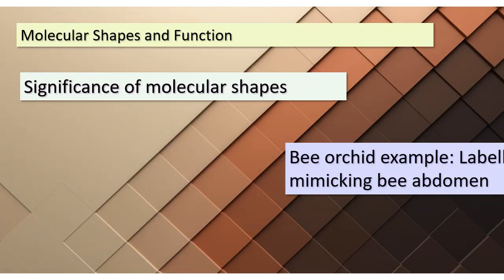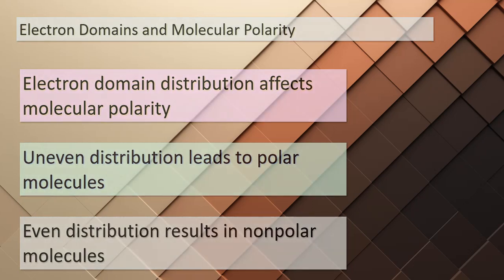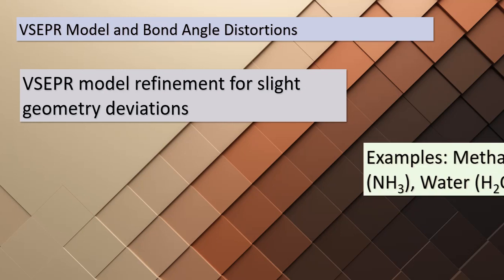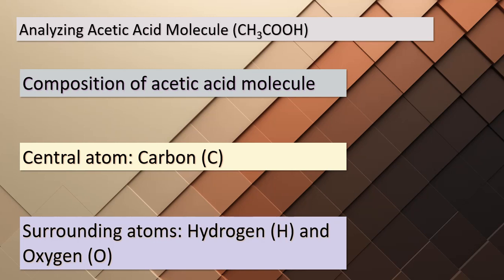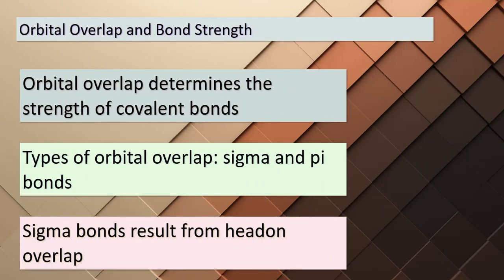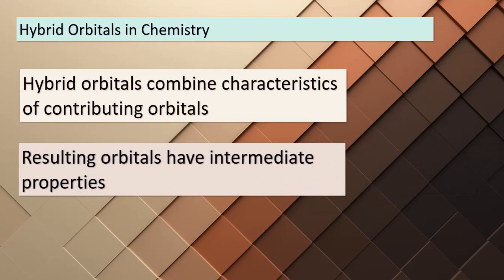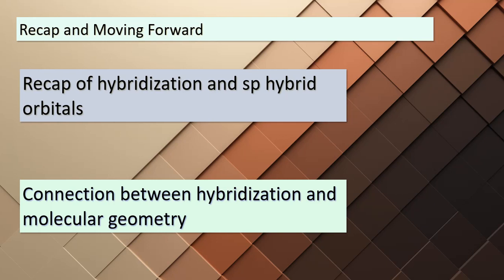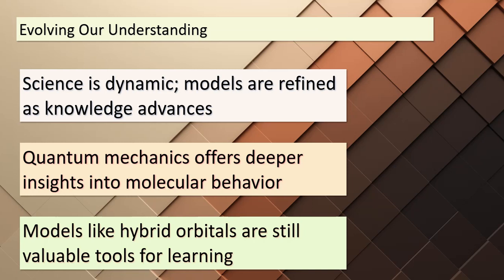Chapter 9 Molecular Geometry and Bonding Theories | The Central Science | Part 1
Welcome to the educational playlist inspired by the book "The Central Sciences." In this curated collection of resources, we delve into the intriguing chapter titled "Periodic Properties of the Elements." Designed specifically for high school students in the United States, this playlist offers a comprehensive exploration of the fundamental concepts surrounding the periodic table and its elemental properties.

1. Introduction to Periodic Properties:
   Lay the foundation with an engaging video that introduces the periodic table and its significance in understanding the behavior of elements. Learn about the organization of elements based on atomic number and the periodic trends that dictate their properties.

2. Atomic Structure and Trends:
   Delve deeper into the atomic structure and its influence on periodic trends. Discover how factors such as atomic radius, ionization energy, and electron affinity vary across the periodic table. Interactive simulations will help you visualize these concepts in action.

3. Periodic Trends in Detail:
   Join a virtual classroom session where a knowledgeable teacher breaks down each periodic trend. From explaining why certain elements are more reactive than others to discussing the factors influencing atomic size, this segment provides a comprehensive understanding of key concepts.

4. Group Trends and Families:
   Explore the periodic table's various groups or families, such as alkali metals, alkaline earth metals, halogens, and noble gases. Understand how elements within the same group share similar characteristics and trends.

5. Chemical Bonding and Periodicity:
   Dive into the connection between periodic properties and chemical bonding. Learn how periodic trends play a crucial role in determining the type of chemical bonds that elements form, whether they're covalent, ionic, or metallic.

6. Practical Applications:
   Discover real-world applications of periodic properties. Uncover how knowledge of these trends helps scientists predict and explain various chemical reactions, as well as design materials with specific properties.

7. Interactive Quizzes and Practice:
   Put your knowledge to the test with interactive quizzes and practice exercises. Strengthen your understanding of periodic properties and trends while receiving immediate feedback on your progress.

8. Periodic Table Trends Lab:
   Embark on a virtual laboratory experience where you'll analyze data to identify and explain periodic trends. Engage in hands-on activities to solidify your comprehension of the concepts covered.

9. Exploring Beyond the Textbook:
   Venture beyond the confines of the book and explore online resources, scientific articles, and multimedia presentations that further illuminate the world of periodic properties. Learn about recent discoveries and applications in cutting-edge research.

10. Project: Elements and Trends Showcase:
    Culminate your learning journey with a creative project. Choose an element from the periodic table and create a multimedia presentation showcasing its properties and how they align with periodic trends.

Get ready to embark on an enriching journey through the periodic table and its captivating properties. This playlist is your gateway to mastering the chapter "Periodic Properties of the Elements" from "The Central Sciences" and fostering a deep appreciation for the wonders of chemistry. Happy learning!